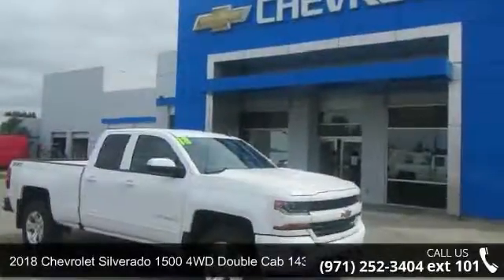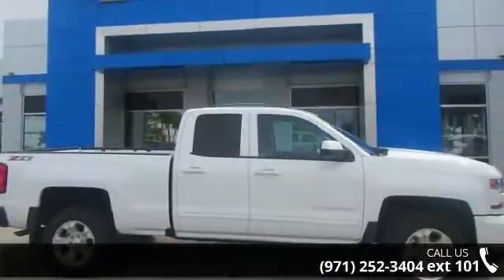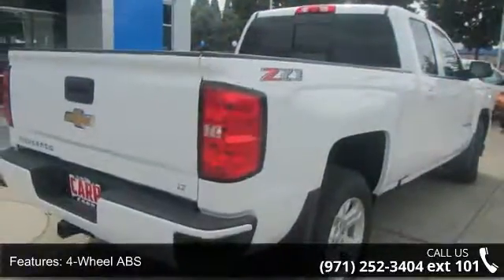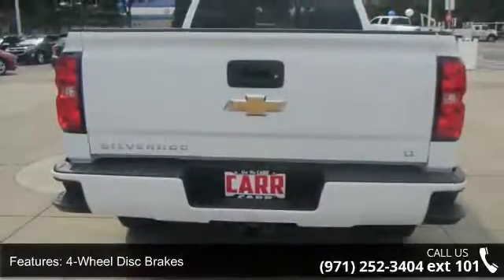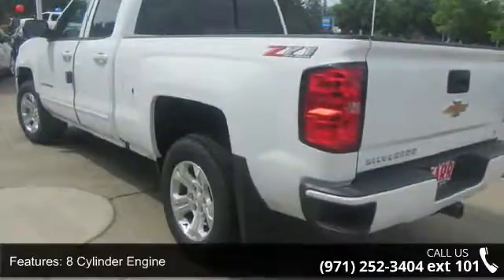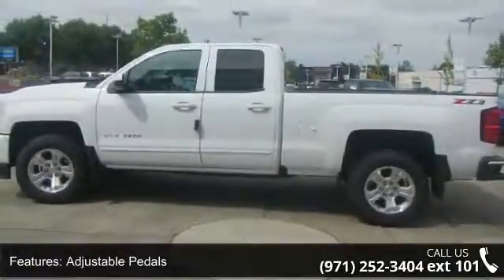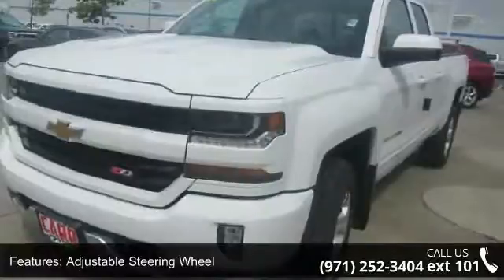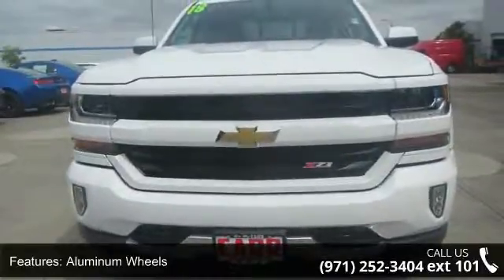2018 Chevrolet Silverado 1500 4WD Double Cab 143.5 LT w/2...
Trailer Hitch, Alloy Wheels, LPO, REAR UNDER-SEAT STORAGE, COMPOSI... LPO, MOLDED SPLASH GUARDS, BLACK, Satellite Radio, 4x4, Back-Up Camera. FUEL EFFICIENT 22 MPG Hwy/! Summit White exterior and Jet Black interior, LT trim CLICK NOW!KEY FEATURES INCLUDE4x4, Back-Up Camera, Satellite Radio, Onboard Communications System, Trailer Hitch, Aluminum Wheels Privacy Glass, Keyless Entry, Steering Wheel Controls, Heated Mirrors, Electronic Stability Control. OPTION PACKAGESENGINE, 5.3L ECOTEC3 V8 WITH ACTIVE FUEL MANAGEMENT, DIRECT INJECTION AND VARIABLE VALVE TIMING includes aluminum block construction (355 hp [265 kW] @ 5600 rpm, 383 lb-ft of torque [518 Nm] @ 4100 rpm; more than 300 lb-ft of torque from 2000 to 5600 rpm), ALL STAR EDITION for Crew Cab and Double Cab, includes (AG1) driver 10-way power seat adjuster with (AZ3) bench seat only, (CJ2) dual-zone climate control, (BTV) Remote Vehicle Starter system, (C49) re... read more